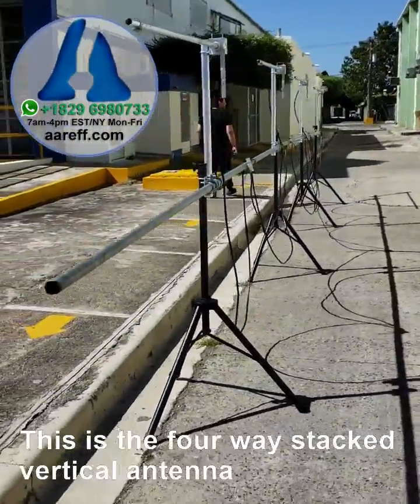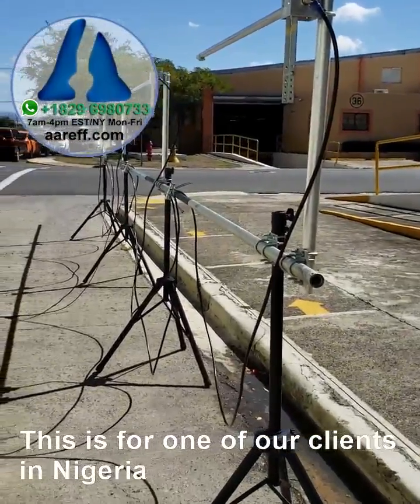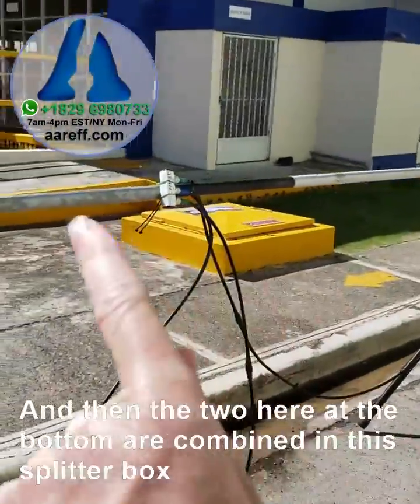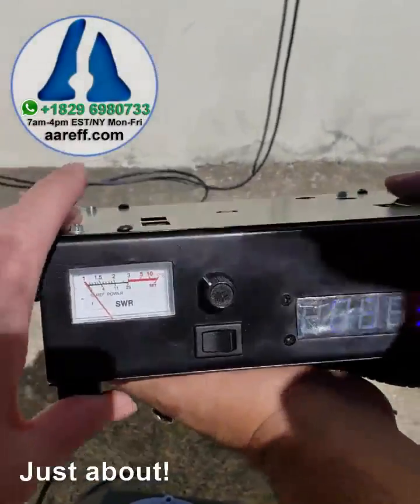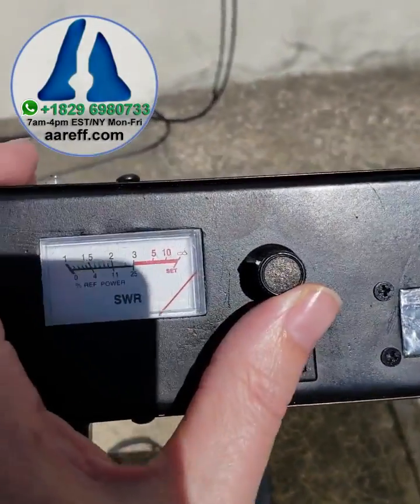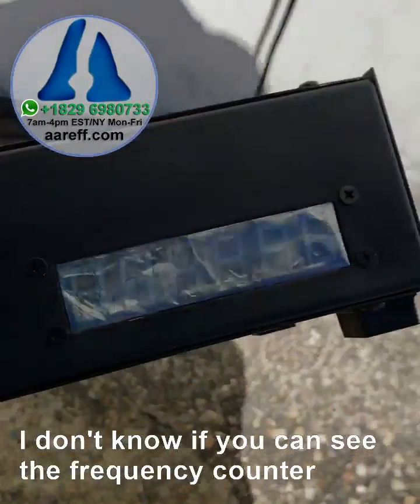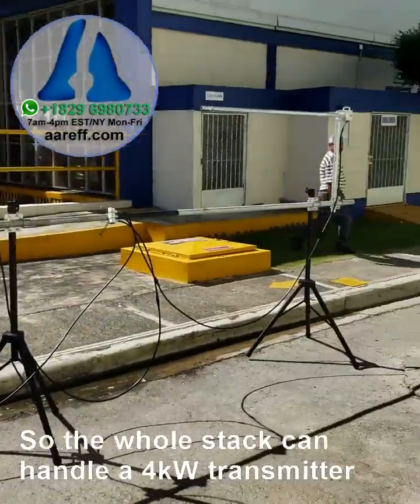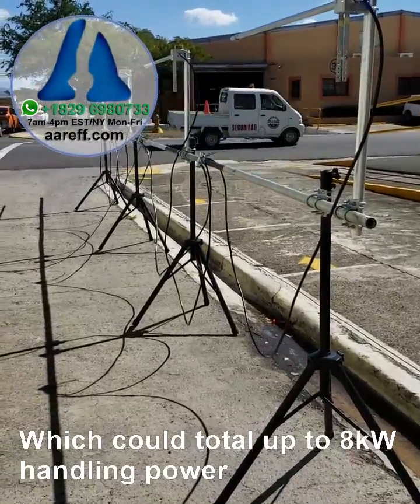Testing a 4 way FM Transmitter Vertical Half Wave Antenna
This is the antenna has a gain of +8.6 dBi and used in our 4KW EIRP FM Transmitter system